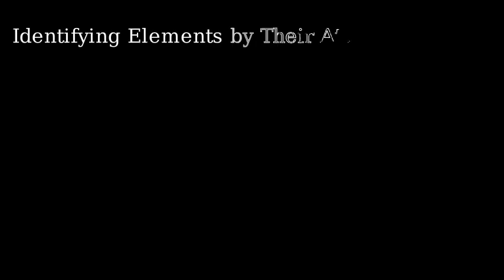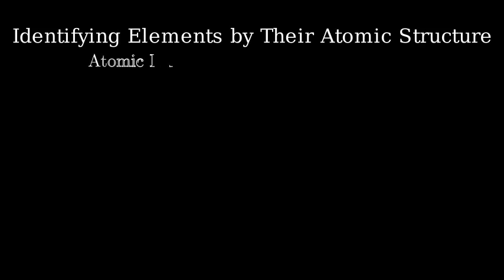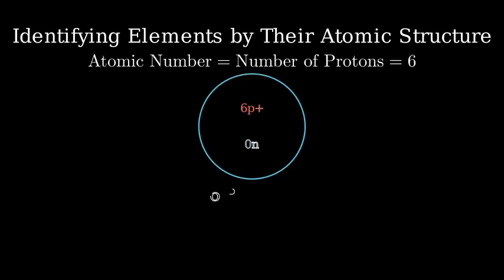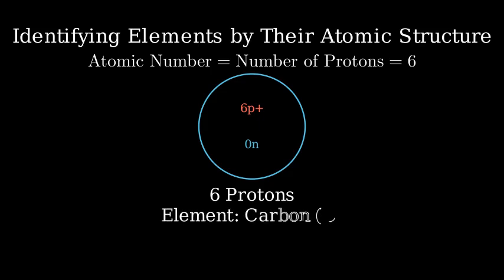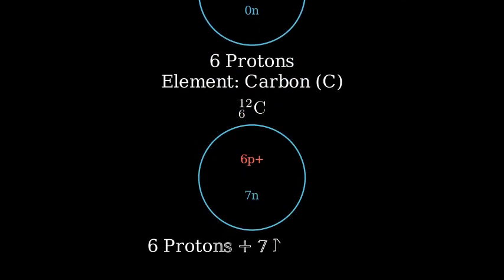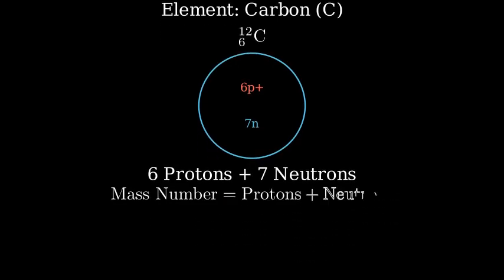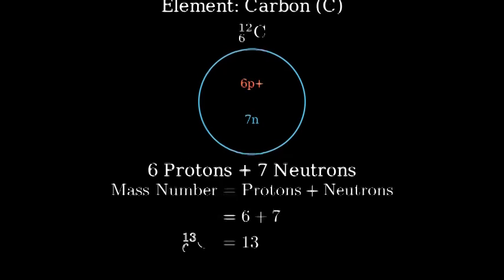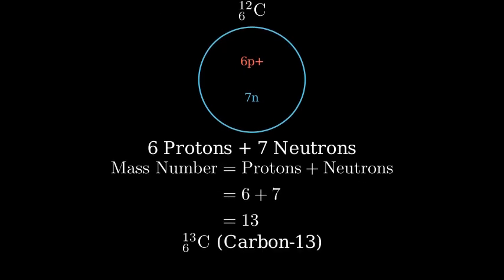What Element Has Six Protons and Seven Neutrons?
Soloution to this problem Step by Step:
[The element with six protons and seven neutrons is carbon-13. This isotope of carbon, known as carbon-13, is a stable and naturally occurring form of carbon. It is used in various scientific applications, such as nuclear magnetic resonance (NMR) spectroscopy, where its unique properties play a crucial role in determining molecular structures and compositions. Understanding the composition of different isotopes, like carbon-13, is fundamental in many areas of chemistry and physics, contributing to our understanding of the natural world at a molecular level.